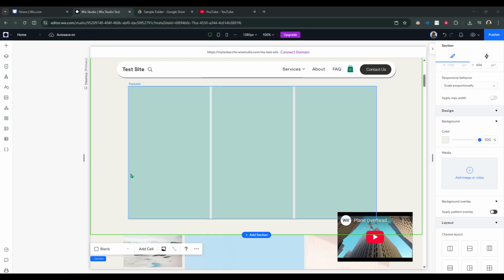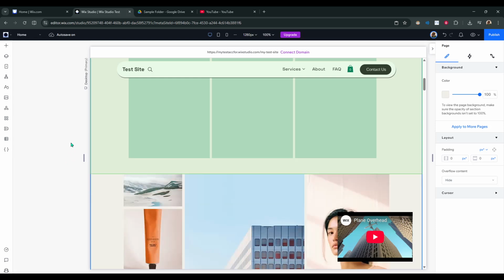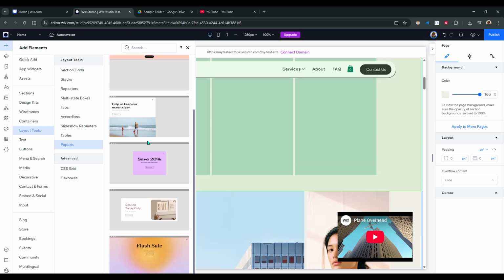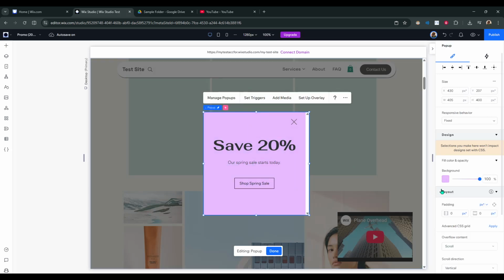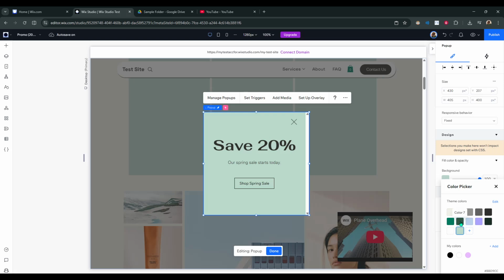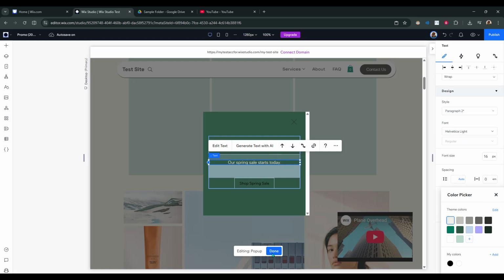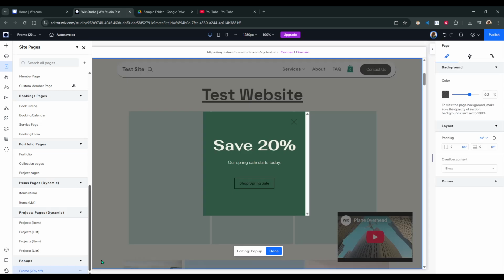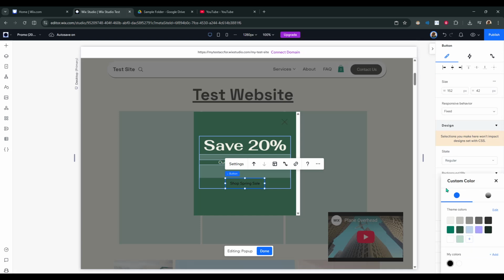How to Create Lightboxes (Pop-Ups) in Wix (2026 Step-by-Step Beginner Tutorial)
Learn how to create lightboxes (pop-ups) in Wix the right way! In this 2026 step-by-step beginner tutorial, I’ll show you how to add pop-ups, customize designs, set triggers, and use lightboxes for announcements, signups, or promotions on your Wix website. Perfect for beginners, bloggers, and businesses building sites on Wix.

how to create lightboxes in wix, wix popup tutorial 2026, wix lightbox step by step guide, add popup to wix website tutorial, wix for beginners tutorial, wix website design tips, wix marketing popups tutorial, website conversion tools wix, wix tips and tricks 2026, wix editor lightbox settings guide, web design productivity tips, wix signup popup tutorial, beginner wix tutorial 2026